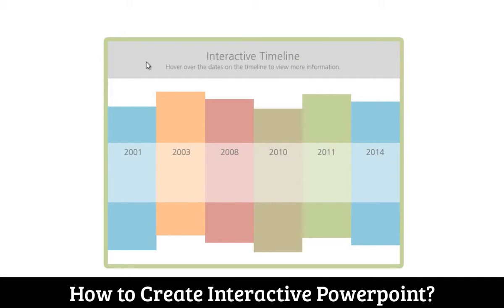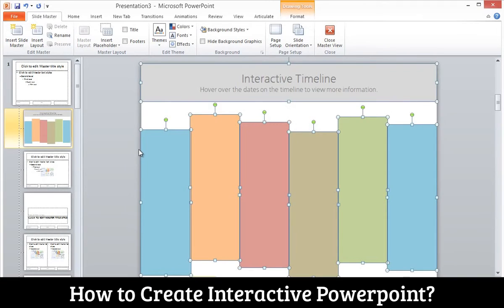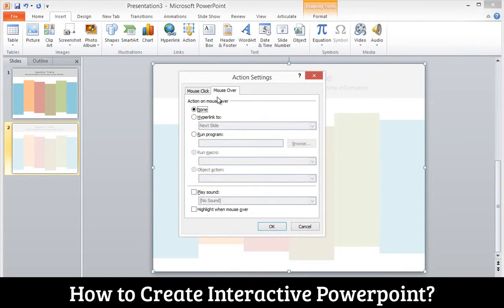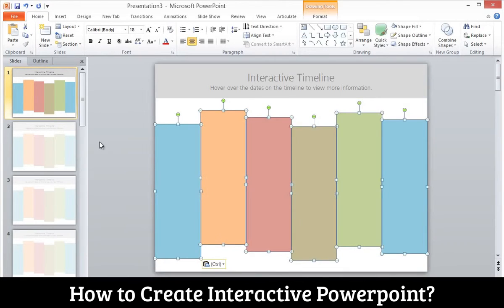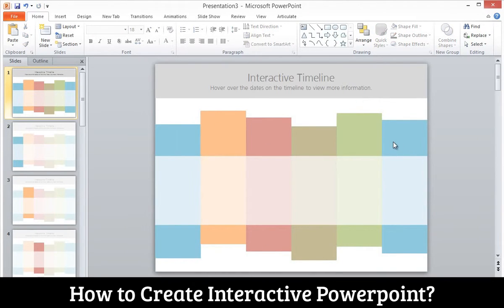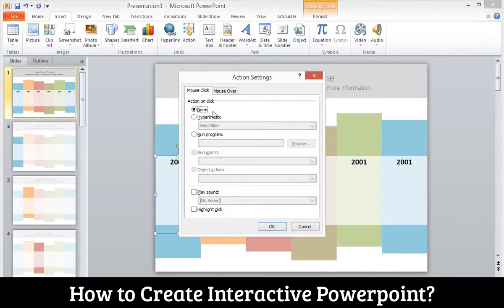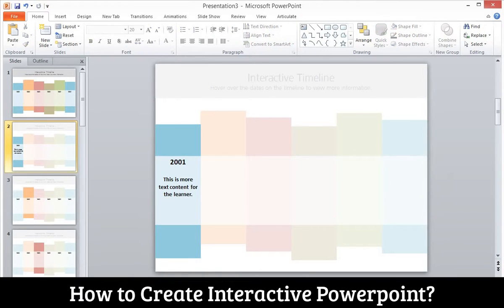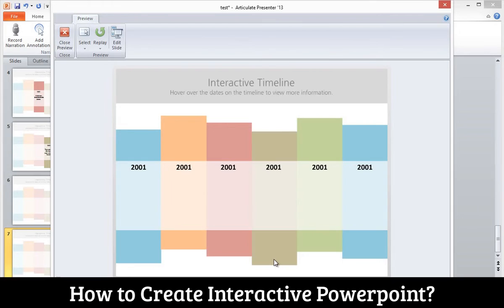How to Create Interactive Powerpoint?